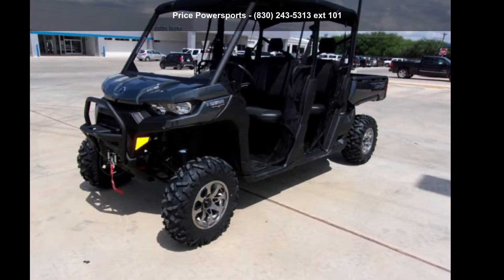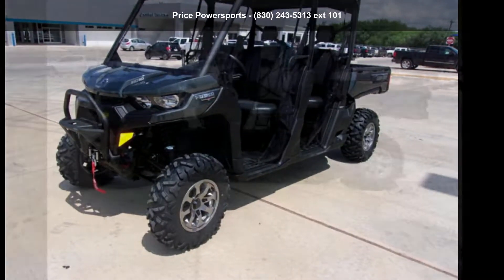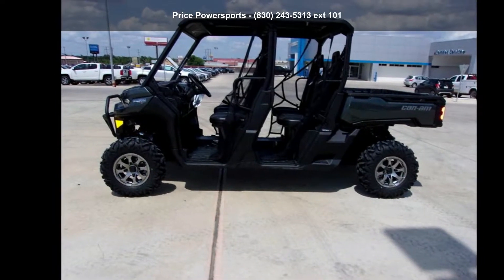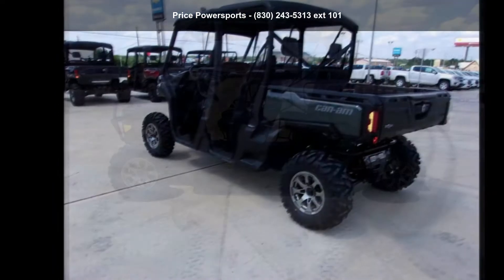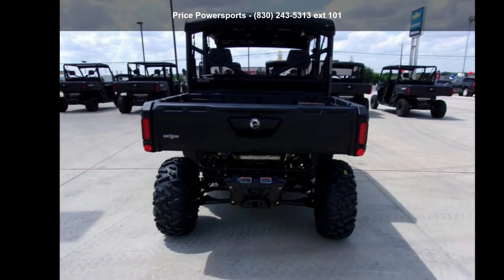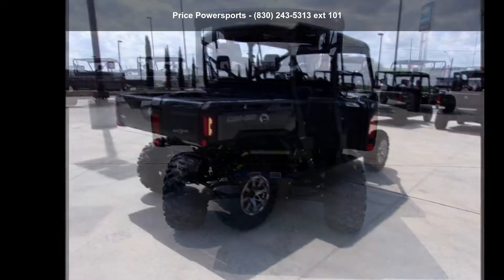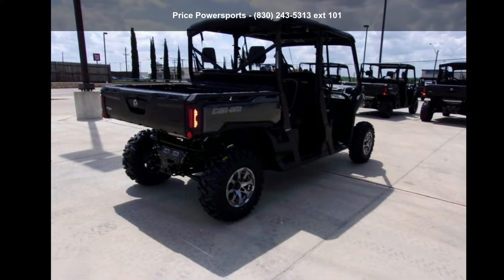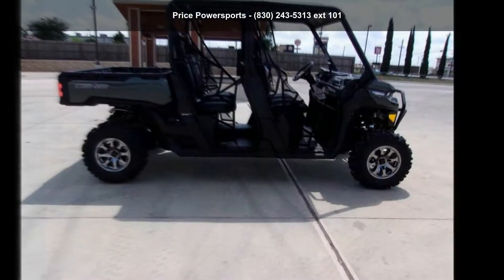2020 Can-Am® Defender Max Lone Star HD10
2020 Can-Am and #174; Defender Max Lone Star HD10ULTIMATE WORKHORSE
BUILT FOR HIGHER GROUND. The ultimate Defender MAX, upgraded from top to bottom: 6-person seating, industry-leading Rotax HD10 engine, unique interior trim and #8212;and tons of factory extras.Features may include:

LONE STAR trim and badges
STYLED WITH SUBSTANCE
Face it: You want to look your best. We get it, which is why the LONE STAR receives upgraded trims, badges, and other niceties throughout to separate it from other Defender models.

Rotax HD10 V-Twin
This is it: at the heart of this Defender is an industry-leading 69 lb-ft of torque and 82 horsepower Rotax HD10 V-Twin specifically tuned to be a hard-working companion in the most demanding conditions that ranchers, farmers, and outdoorsman face every single day.